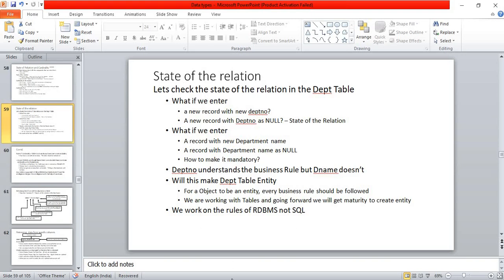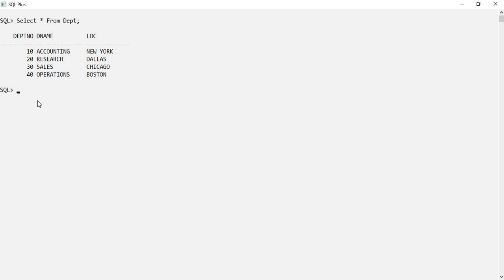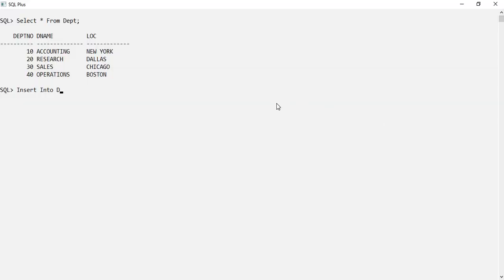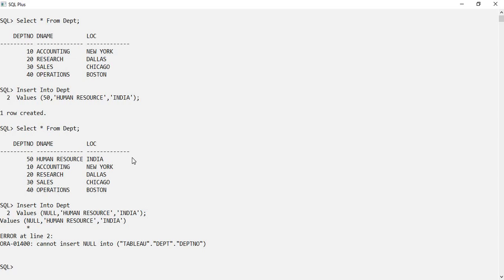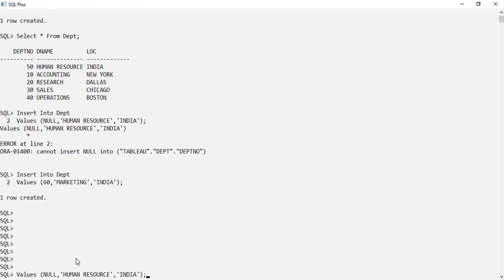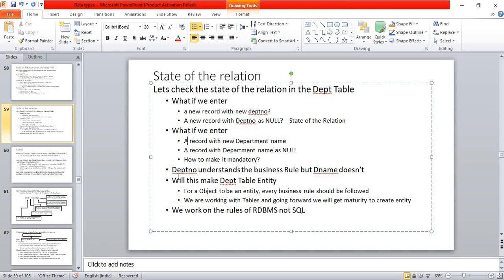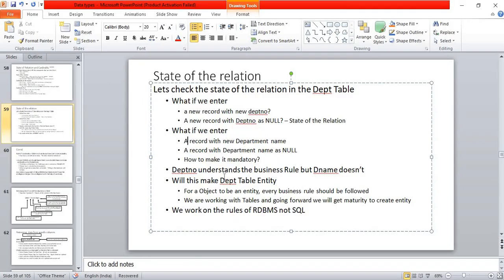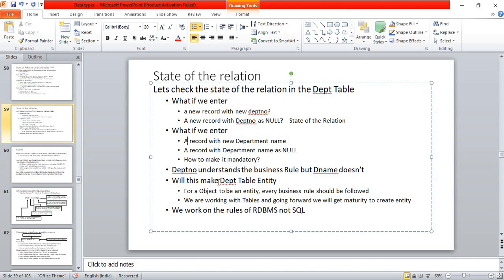State of Relation - Explained in Detailed with Examples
What is State of Relation and how does it effect your understanding of Columns in the Table?

Need Job Support? Whatsapp - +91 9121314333
Have a Doubt and want to ask me? Join the below Telegram Channel